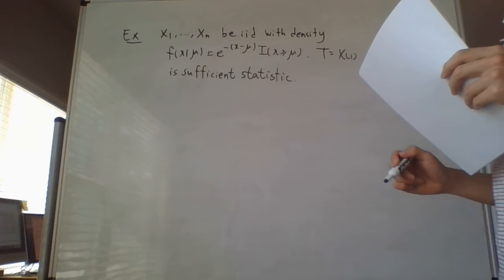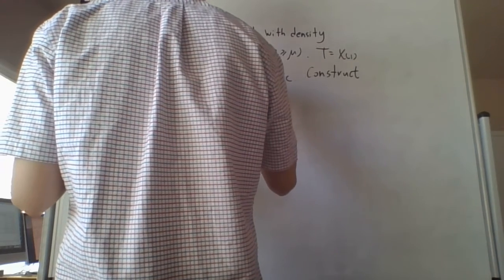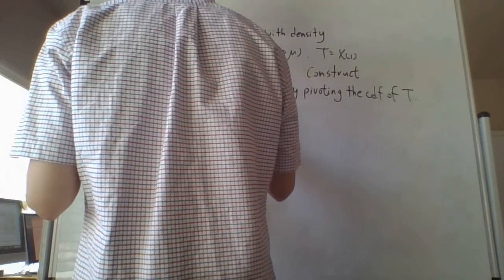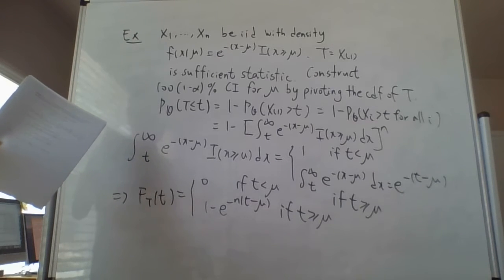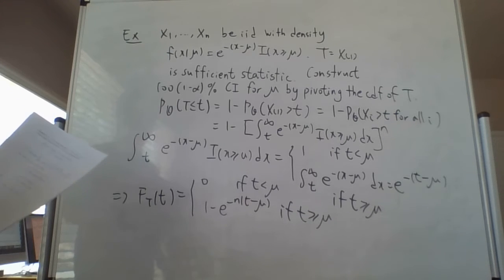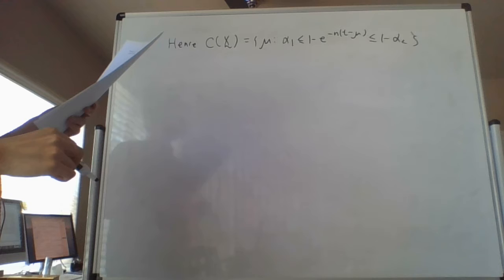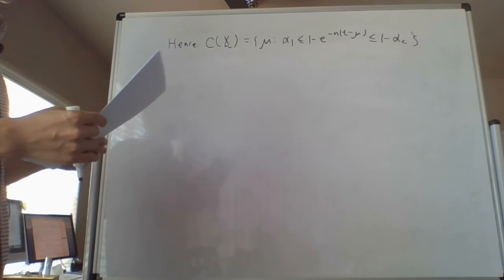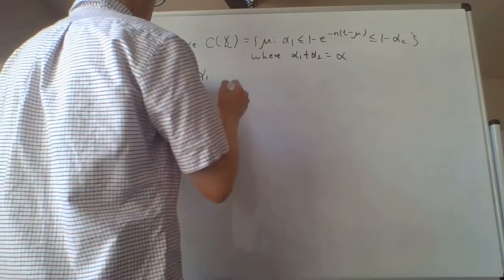STAT 5381 lecture 05072020 part1